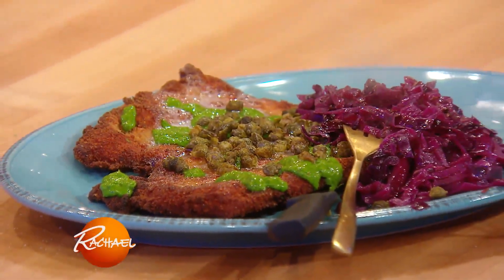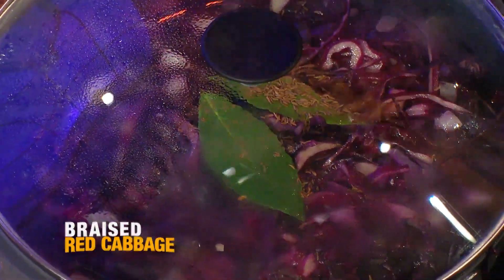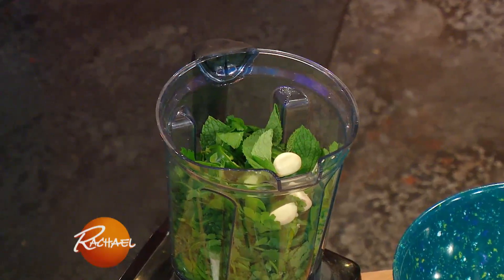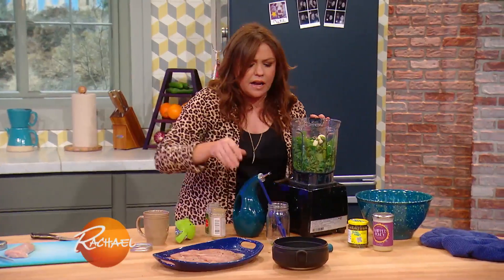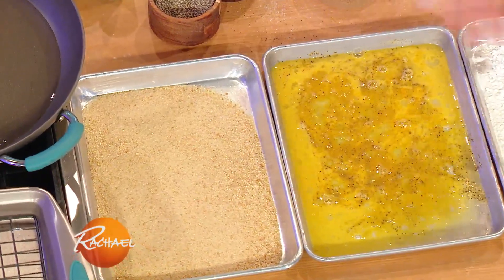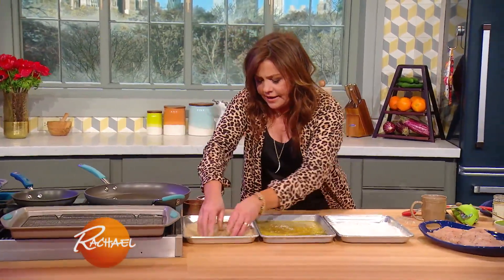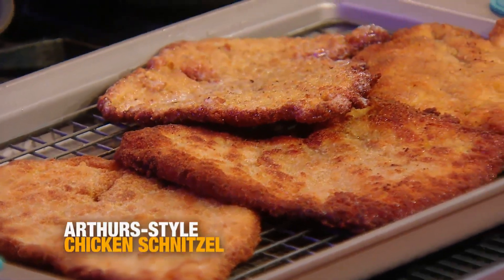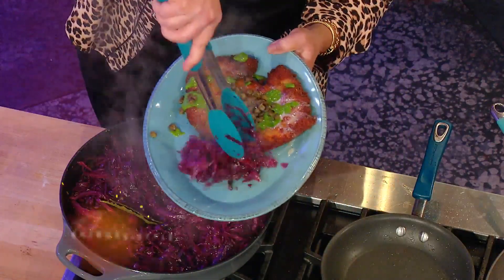How To Make Arthurs-Style Chicken Schnitzel with Whipped Honey & Green Hot Sauce by Rachael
"Arthurs Nosh Bar in Montreal won't tell me a thing about their recipe," Rach says, "so I had to make up a version of their incredible schnitzel to enjoy at home."